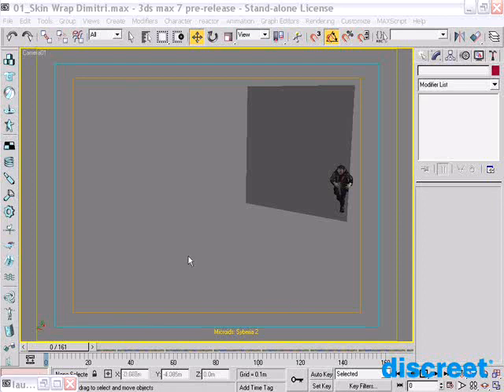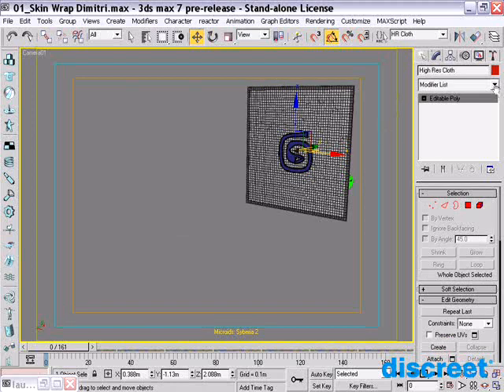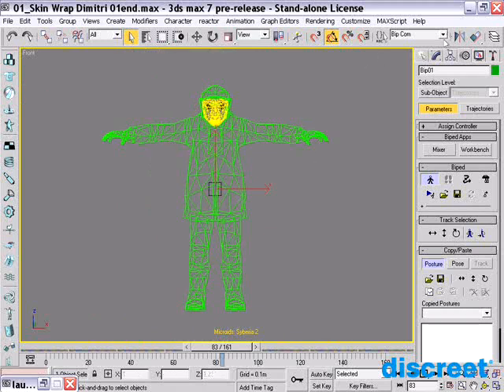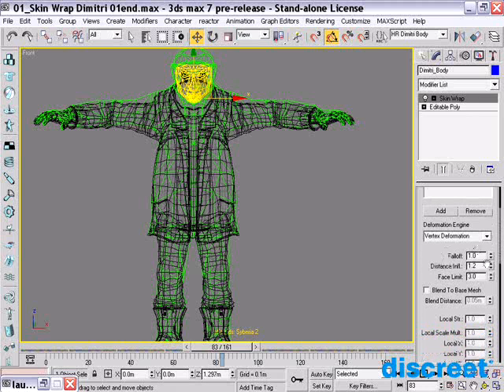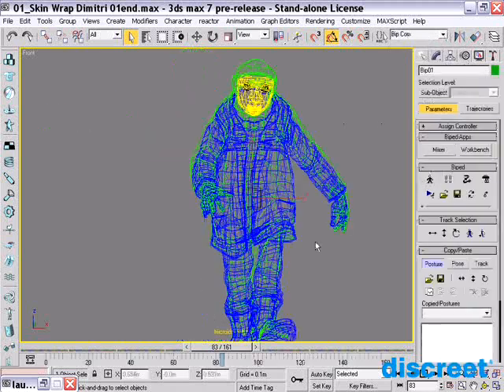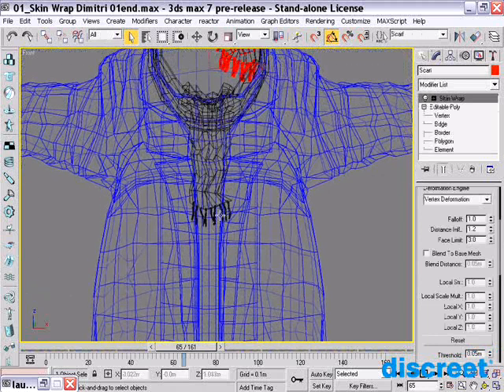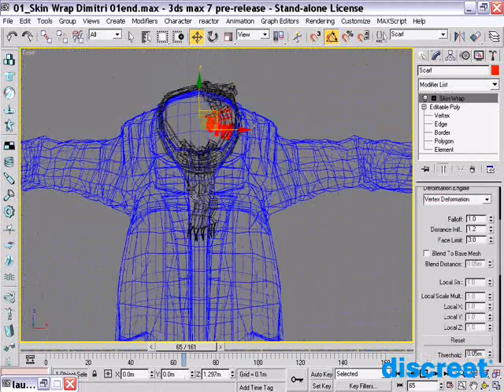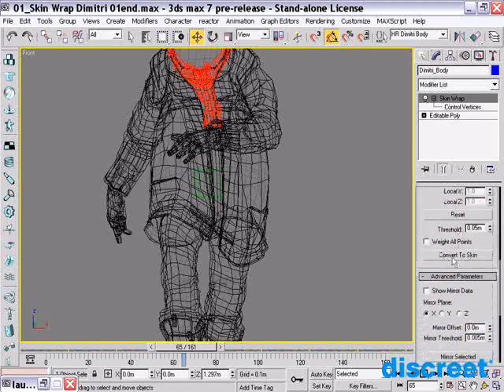LEARN DEMO SKINWRAP CLOTH(MANUEL)